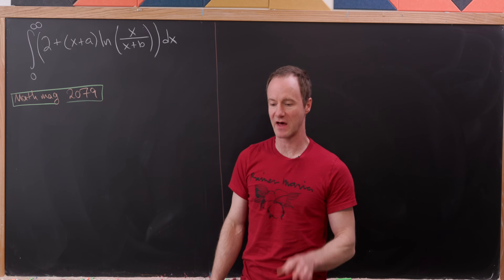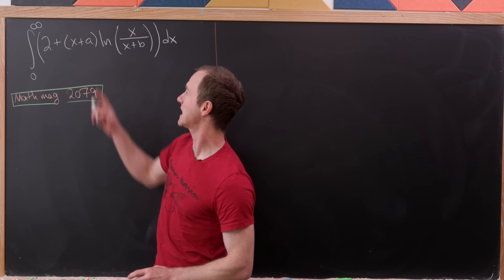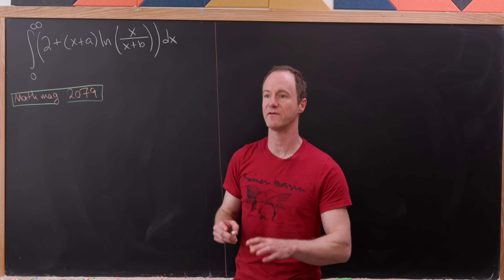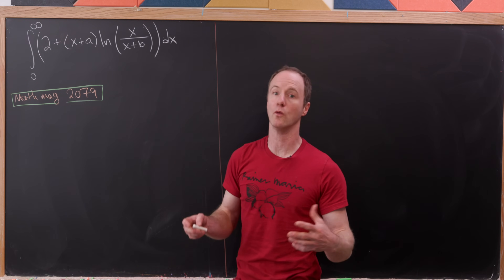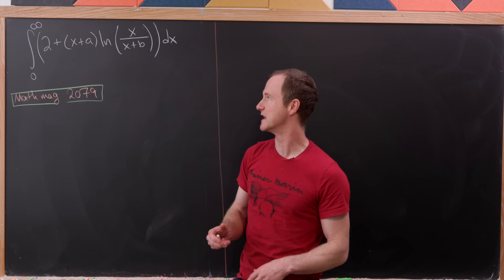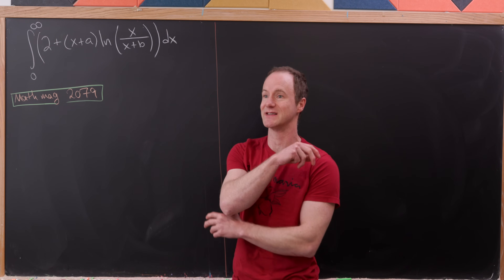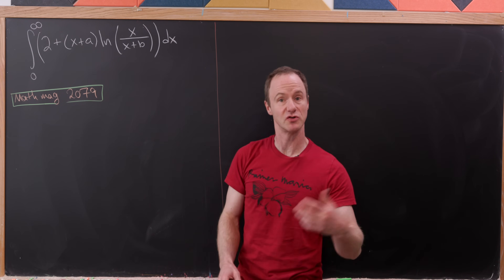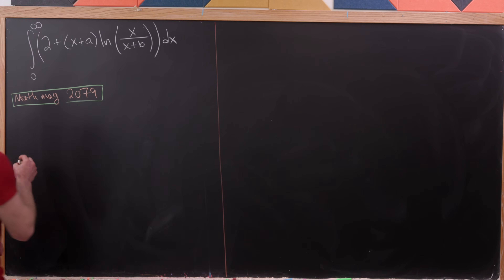when does this integral converge?